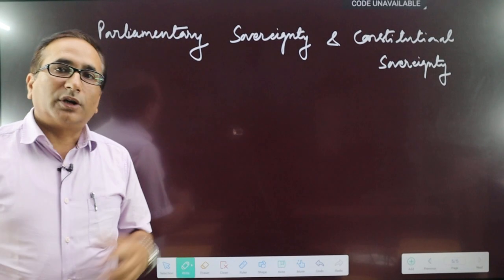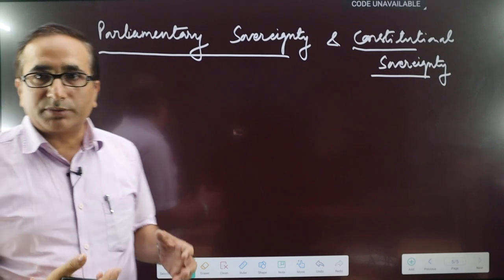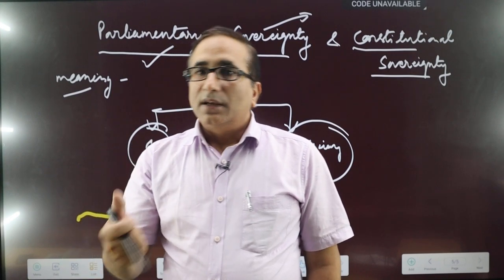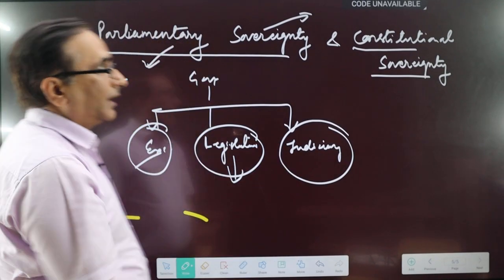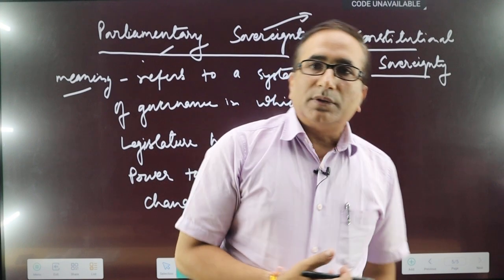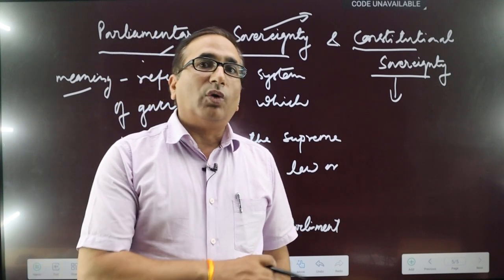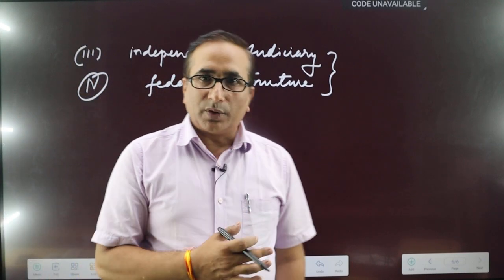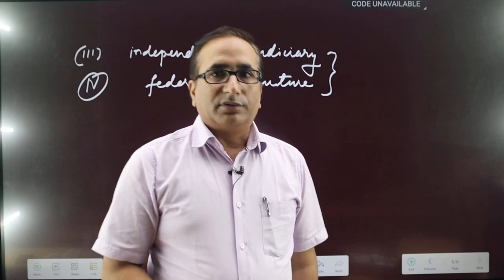CONCEPT ( PARLIAMENTARY SOVEREIGNTY & CONSTITUTIONAL SOVEREIGNTY)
This video describes the concept of parliamentary sovereignty and constitutional sovereignty in brief . these two concepts are very useful for understanding the polity section of UPSC CSE and state civil services exams